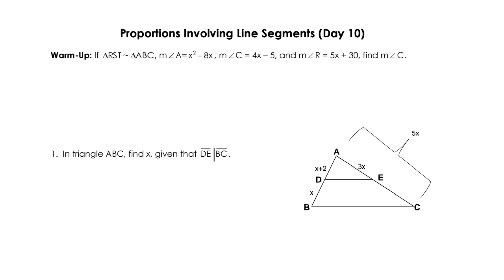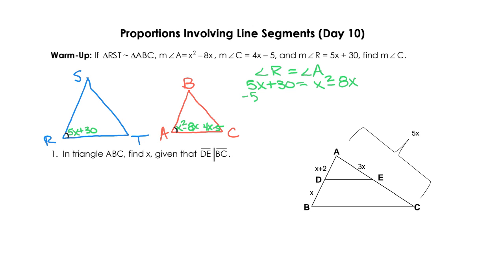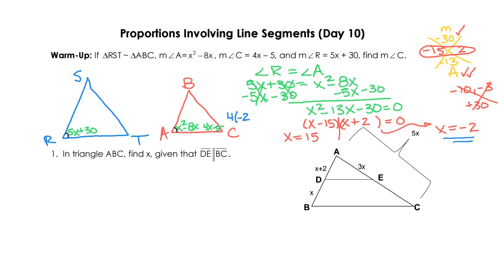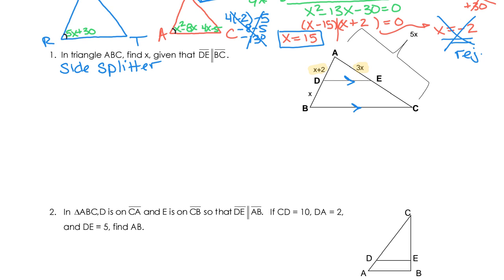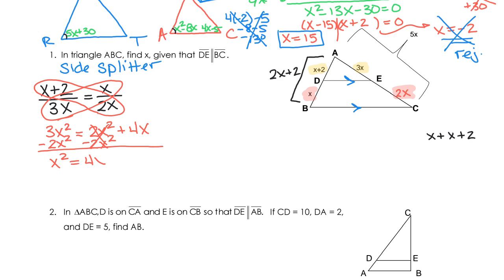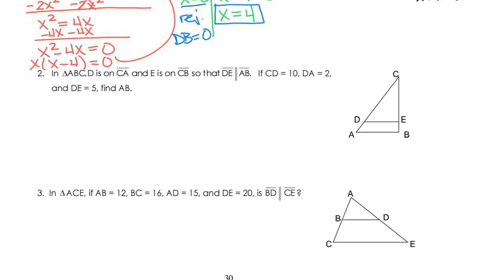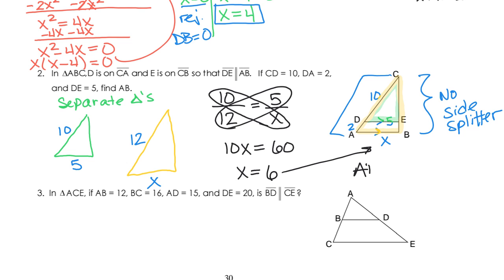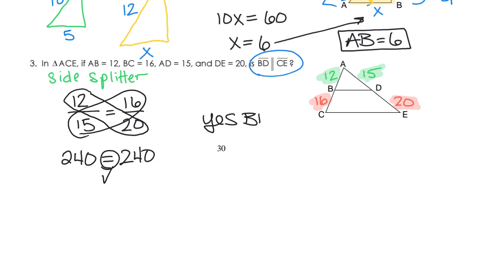Geo Unit 7 Day 10 Notes (1)